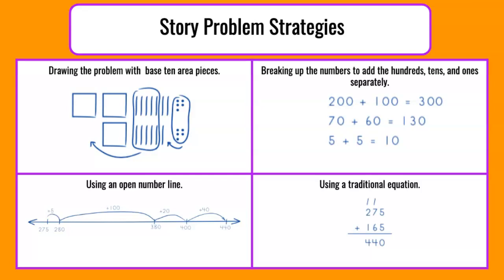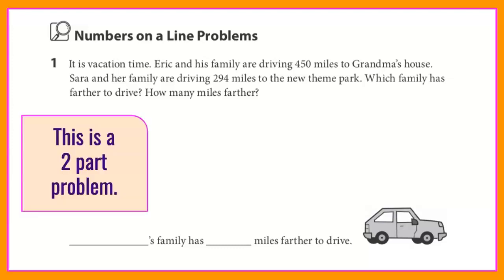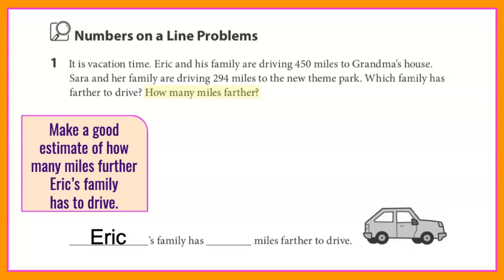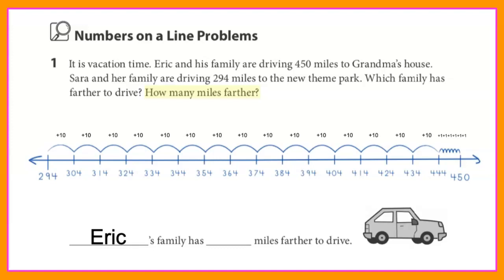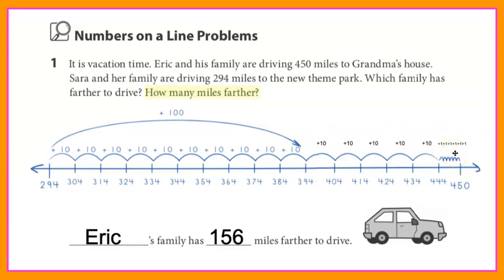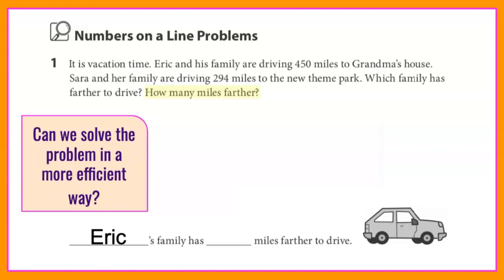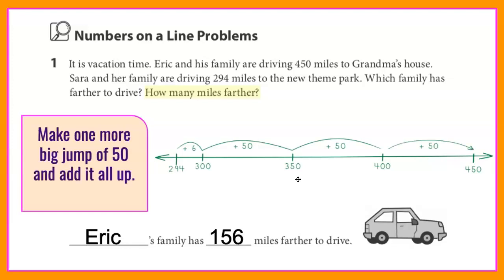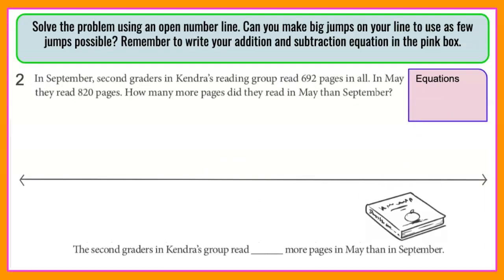Large numbers on a line